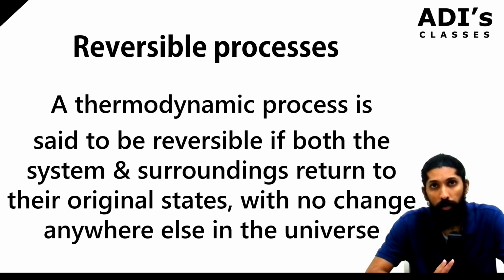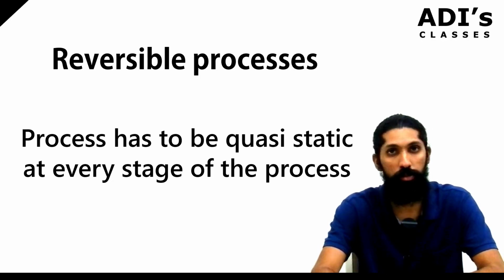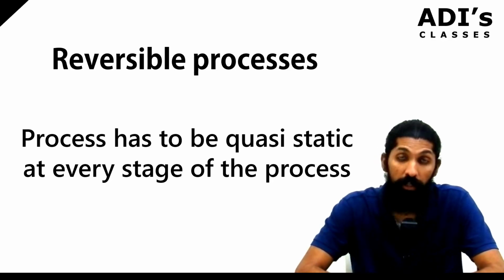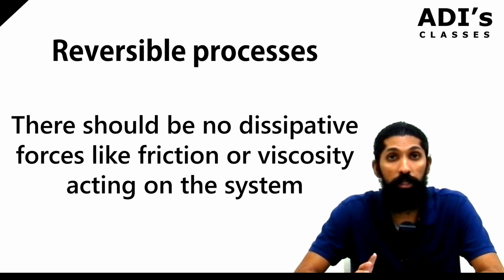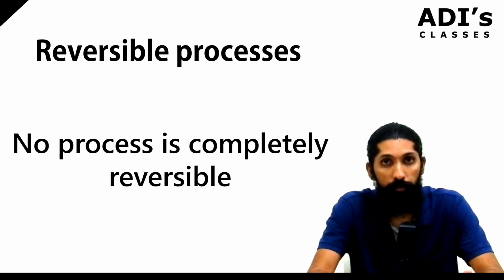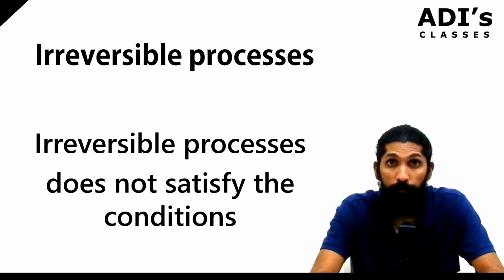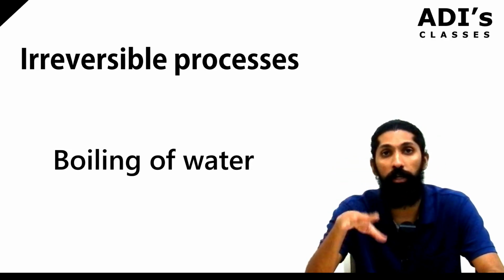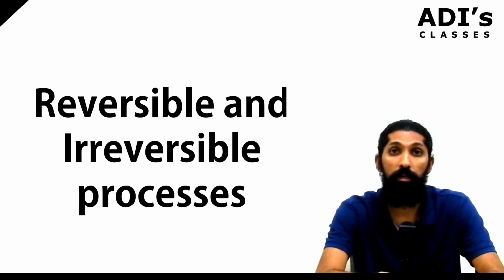Reversible and irreversible process | Thermodynamics | Physics Class 11 | CBSE & PUC - ADIs Classes